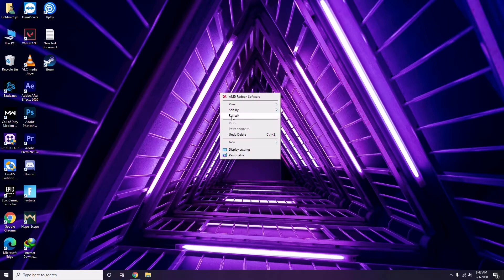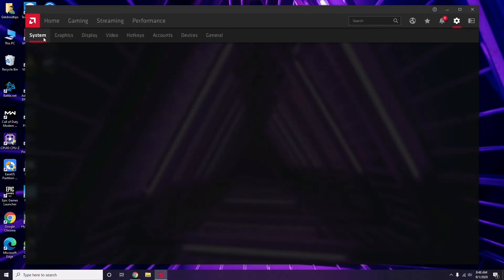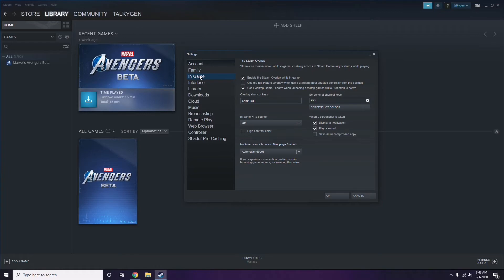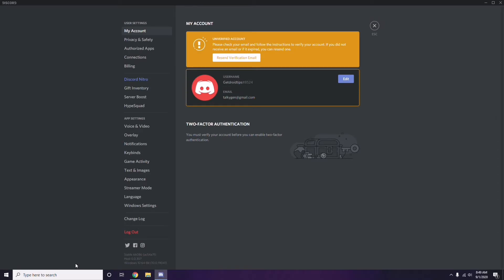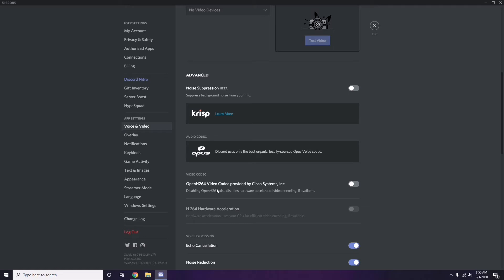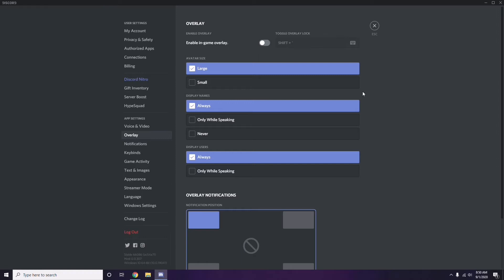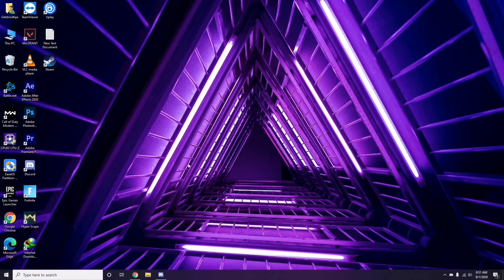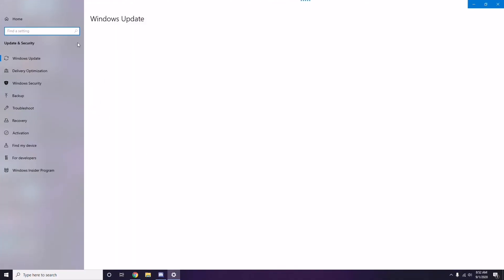Fix MOTOGP-21 Crashing at startup, Won't launch or lags with FPS Drop - 2021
This Tutorial will guide you to get Fix MOTOGP-21 Crashing at startup, Won't launch or lags with FPS Drop - 2021